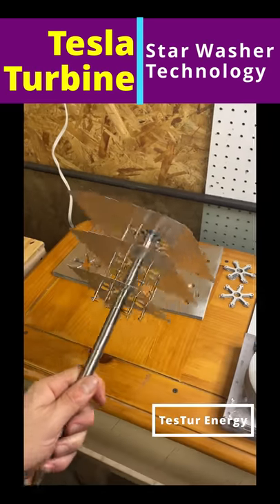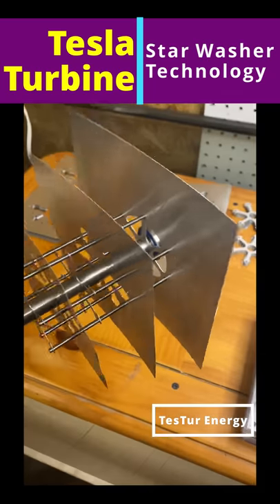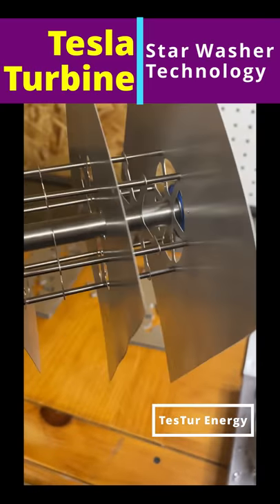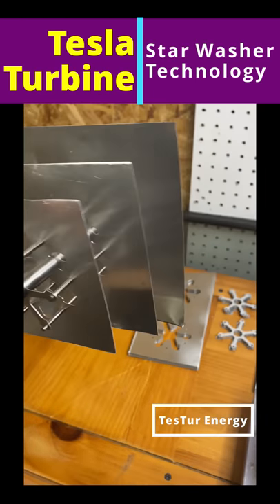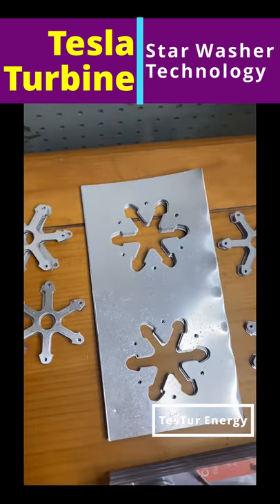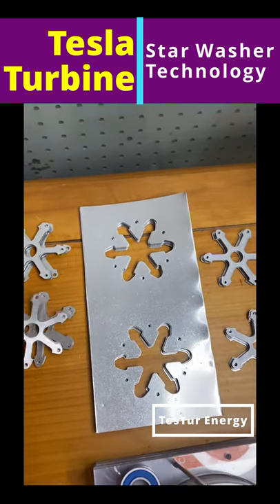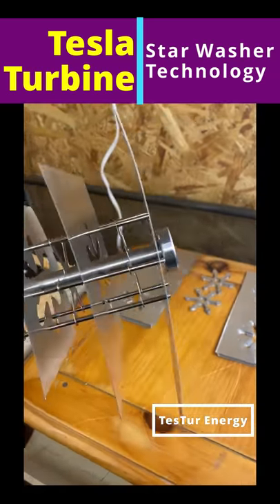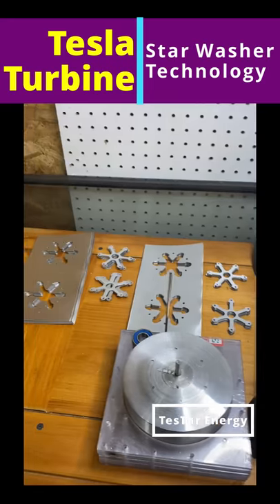Tesla Turbine Star Washer Exploded View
If you would like to help bring Nikola Tesla’s Turbine to the people of the world go to my Patreon to aid the cause so we can make more prototypes and models!

-NIKOLA TESLA

-NIKOLA TESLA

". what I claim is:
1) A rotor for steam and gas turbines composed of plane spaced discs and two rigid end-plates holding them in fixed position laterally but permitting their independent expansion or contraction in the radial direction, said discs and plates being provided with exhaust openings in their central portions, substantially as described.
2) A turbine rotor comprising plane discs with spacers allowing radial displacement, central separating washers and two rigid tapering end-plates for holding the structure firmly near the shaft, said discs and end-plates having exhaust openings in their central portions, substantially as described.
3) In a rotor for high-speed turbines plane spaced discs with exhaust openings in their central portions and tapering towards the periphery as, and for the purpose, described.
4) A turbine rotor consisting of a system of discs held apart by spacers in frictional contact with them and alternately straddled as, and for the purpose, described.
5)A turbine rotor composed of plane parallel discs having exhaust openings in their central portions and projections for holding them apart near the periphery, substantially as described.
6)In a turbine rotor composed of flat discs with exhaust openings in their central portions, star washers of similar configuration and projecting with their arms considerably beyond the openings in the discs, substantially as described."
NIKOLA TESLA